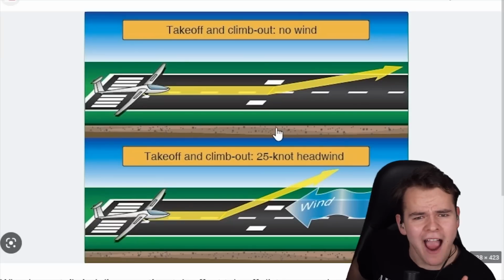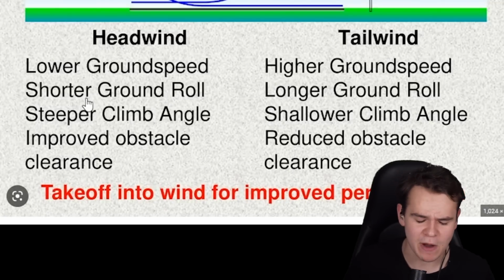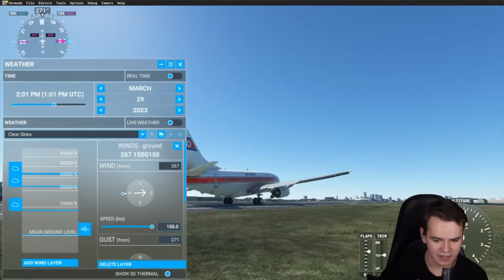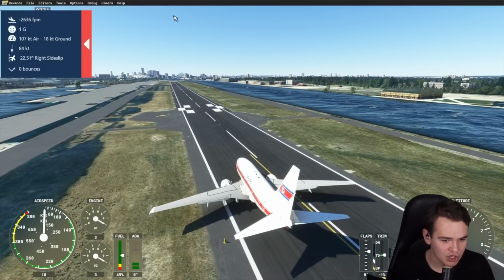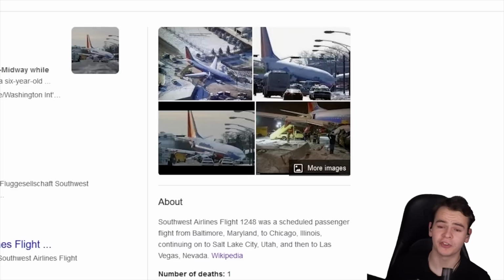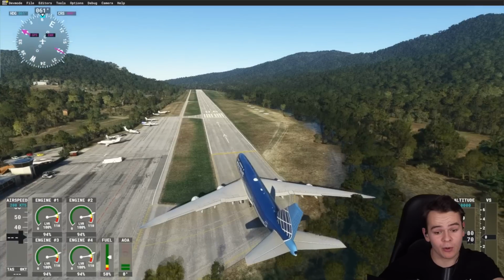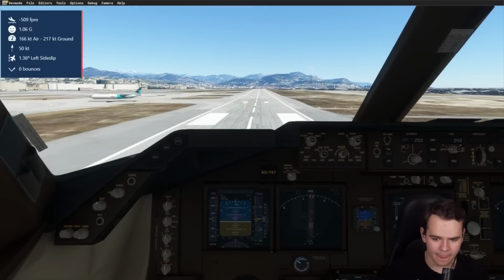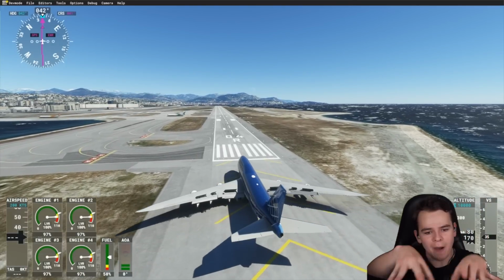Tailwind = OVERRUN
Today's Video: Takeoff With Tailwind = OVERRUN

PC:
16" MacBookPro for editing.

©Swiss001 2021